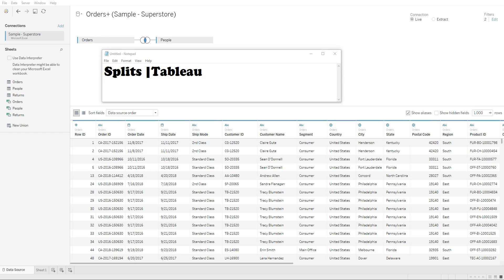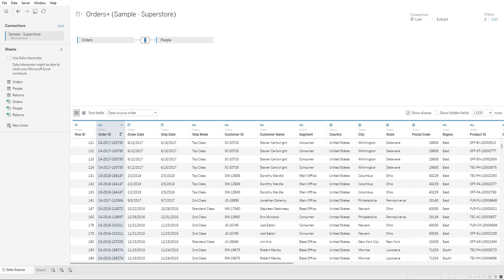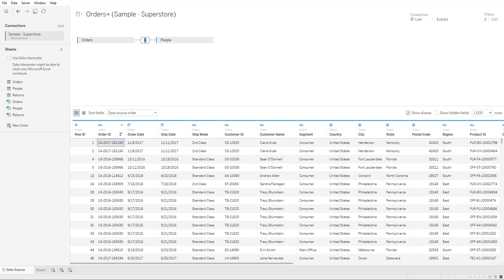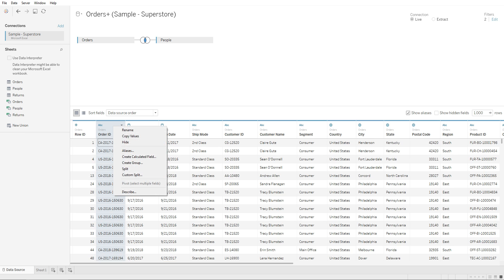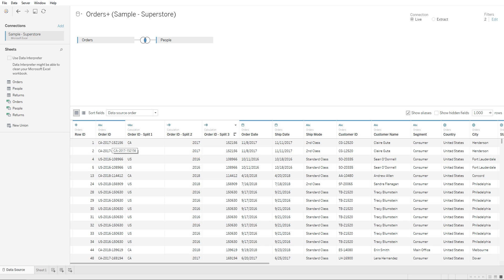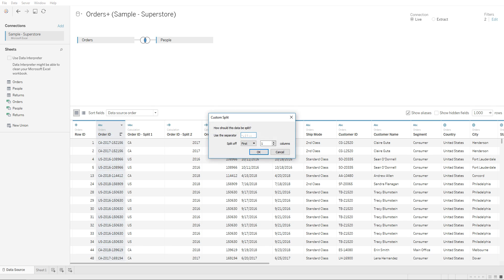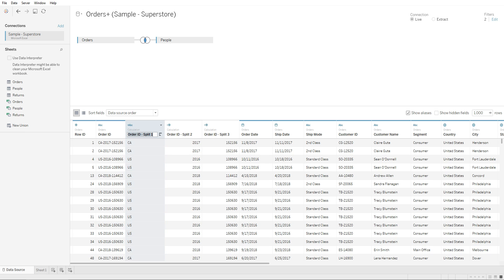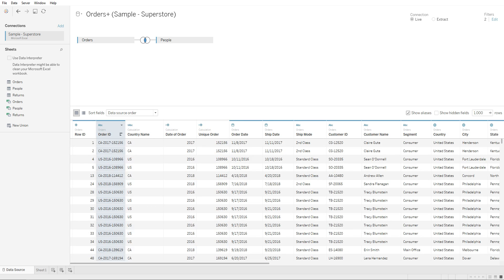What are Splits in Tableau and How to Use them